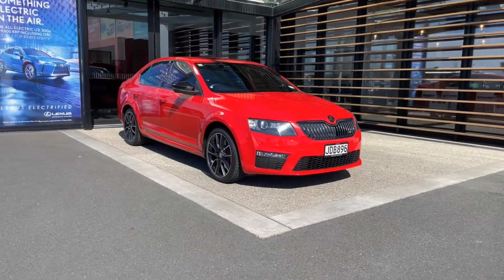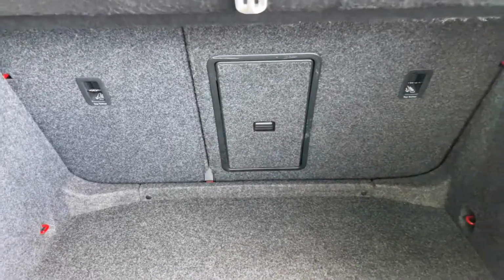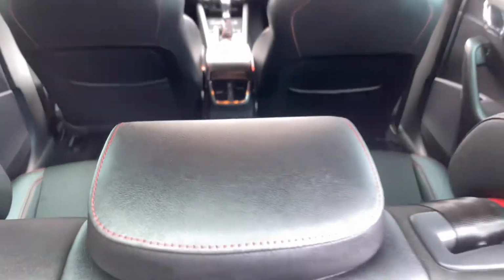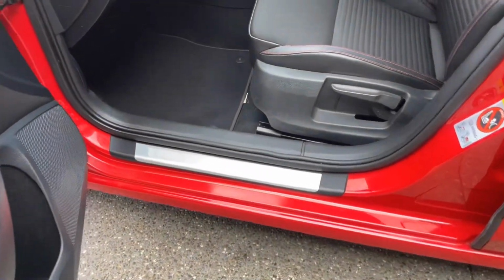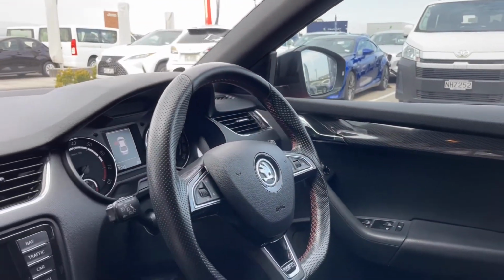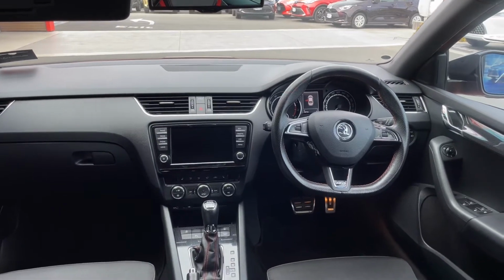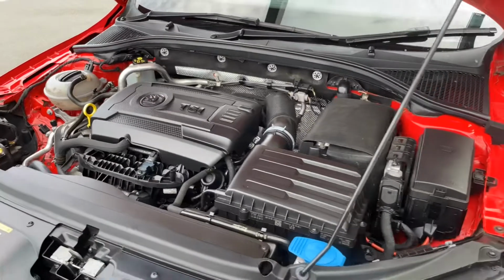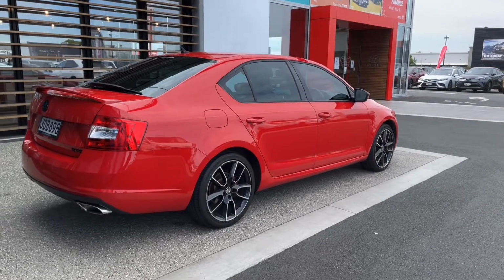2015 Skoda Octavia RS LiftBack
NZ New 2015 Skoda Octavia RS LiftBack